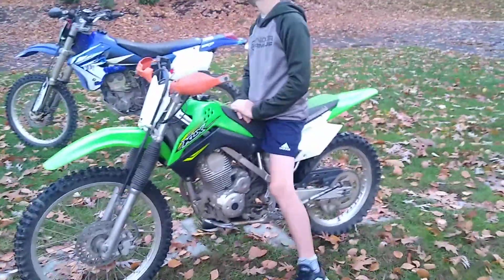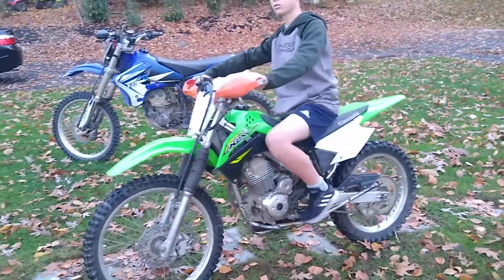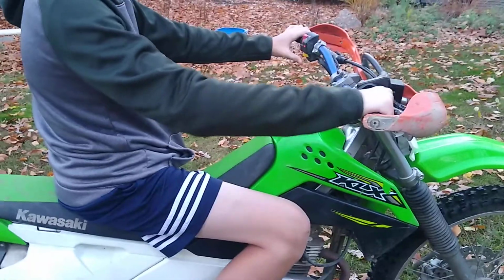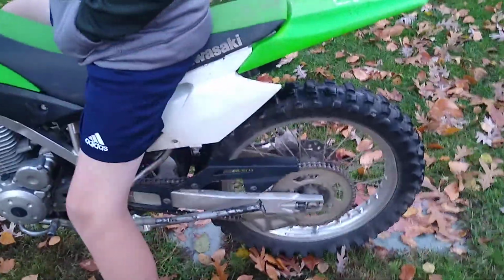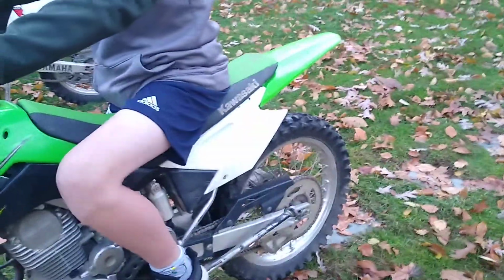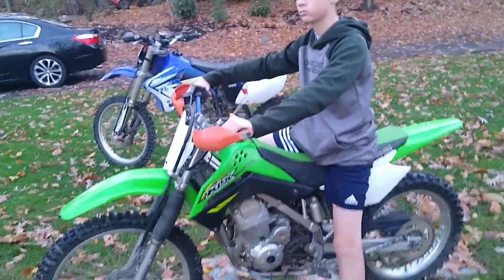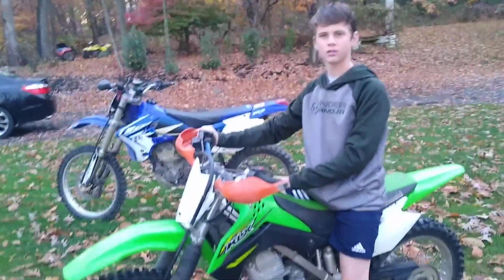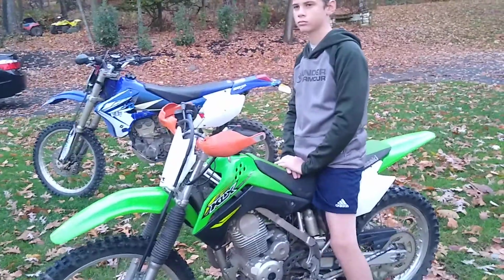Before you buy a Kawasaki klx140g watch this owner review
2 year ownership review of the KLX 140